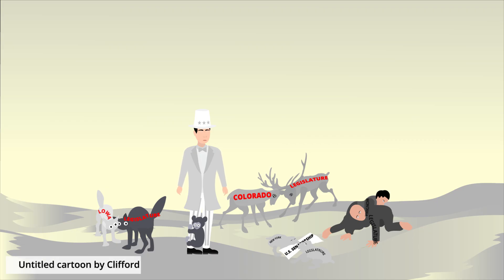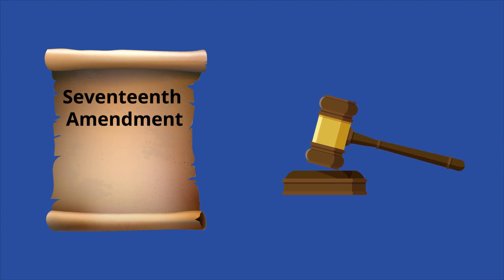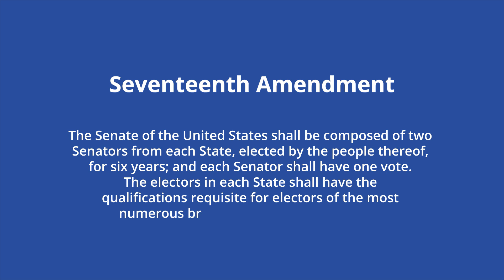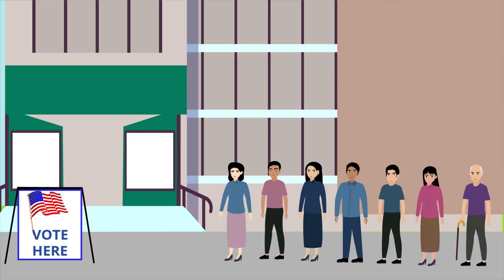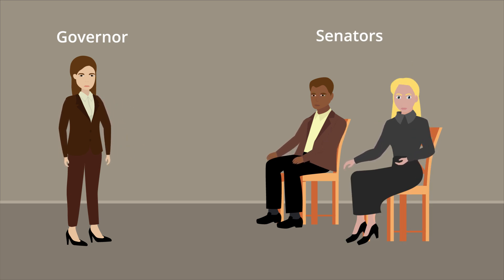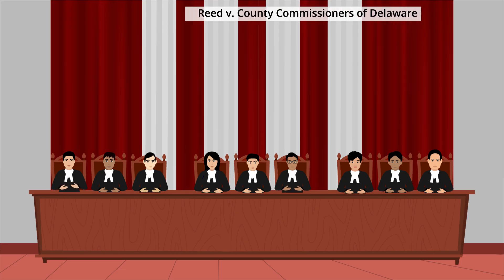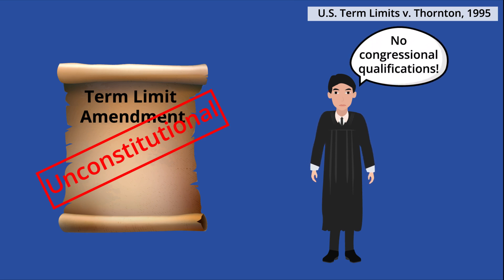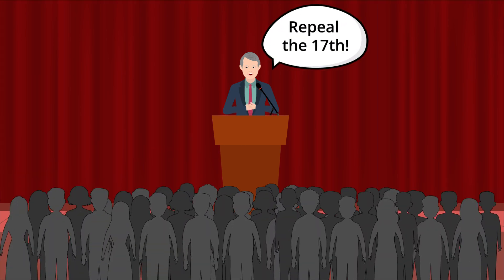Seventeenth Amendment: Popular Senators- U.S. Constitution Series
The Seventeenth Amendment established the direct election of U.S. senators by the voters in each state. Previously, Article I, Section 3 of the Constitution called for the appointment of senators by state legislatures. This amendment was created during the Progressive Era as a result of the public’s dissatisfaction with the corruption and inefficiency involved in the state legislatures’ appointments of senators.

1. What are the benefits and drawbacks of electing senators by popular vote?
2. What might the Senate look like today without the Seventeenth Amendment?
3. Do you think the Seventeenth Amendment should be repealed? Why or why not?

**Contents
00:03 - The Passage
01:26 - Amendment Text
02:09 - Interpretation
02:41 - Major Court Cases
03:43 - Controversies
04:24 - Why Care?